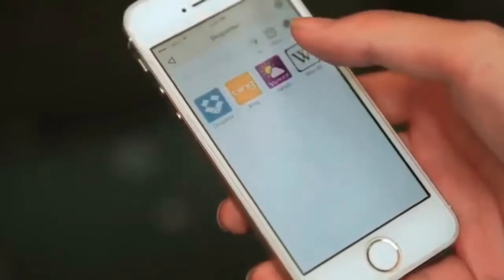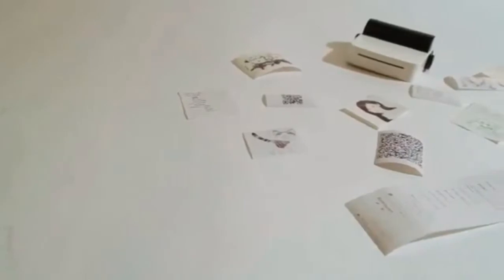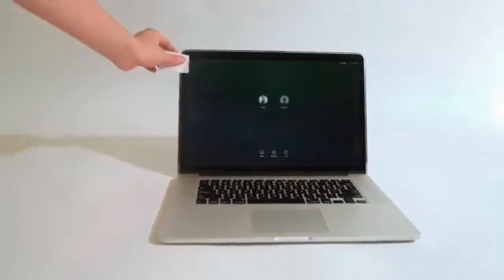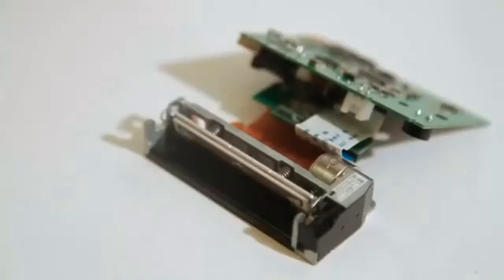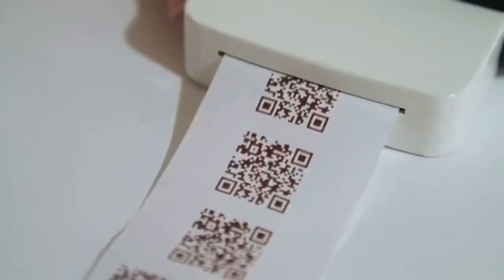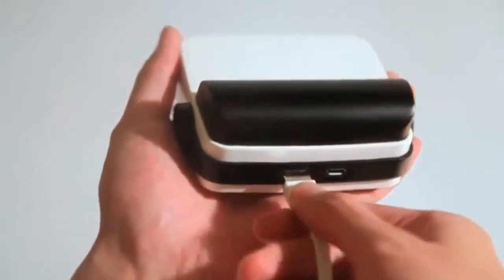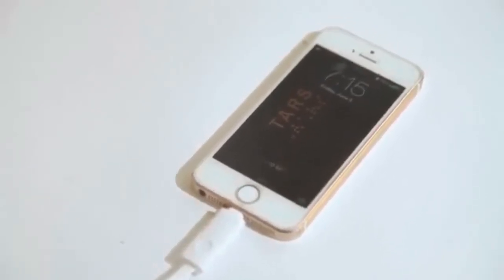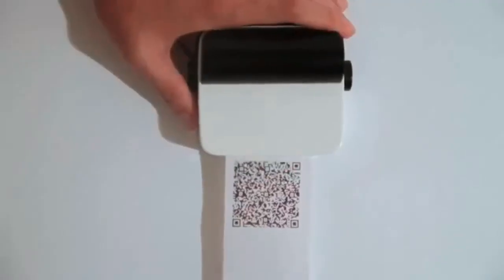KickStarter Project: droPrinter: The World's First Smart-Phone-Printer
A small printer that will please all the smartphone users out there!!!

Links Bartesian: The Barnacle: The Reel Headset: KUAI: .